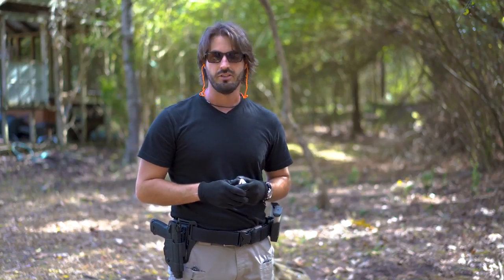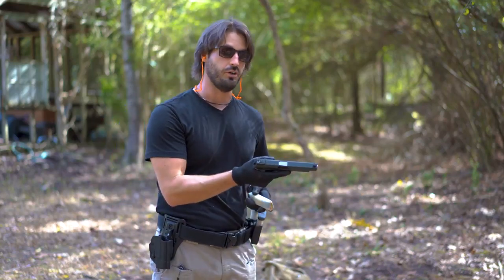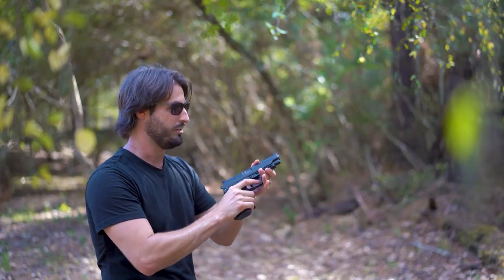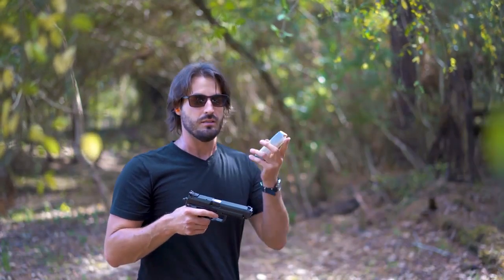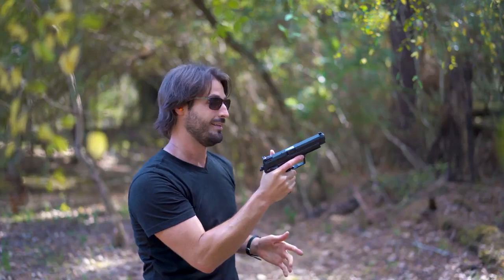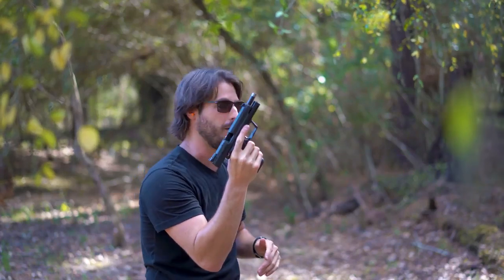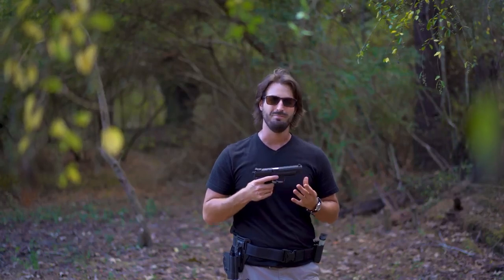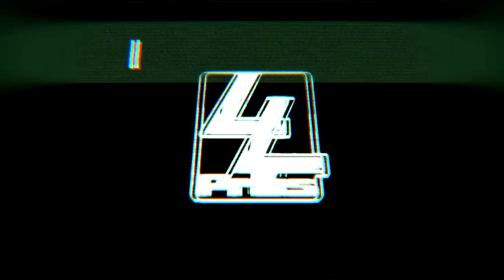HK USP Expert First Shots